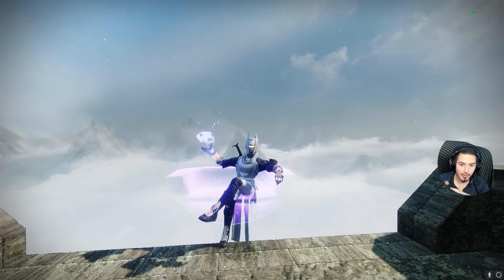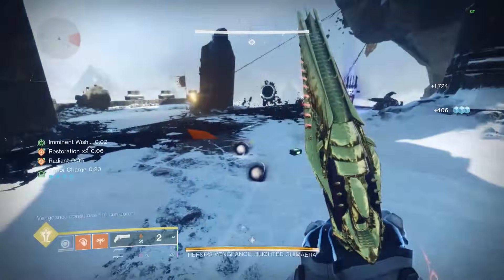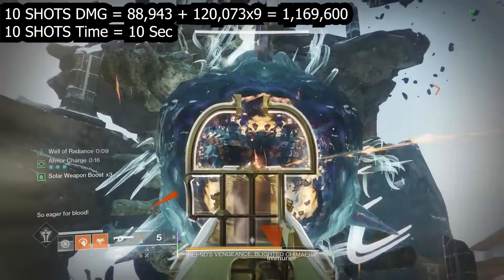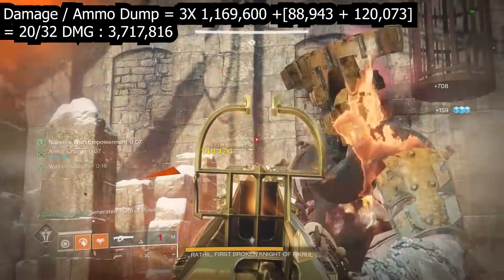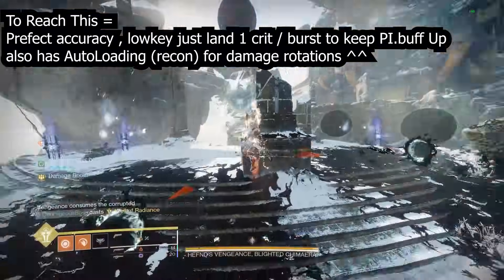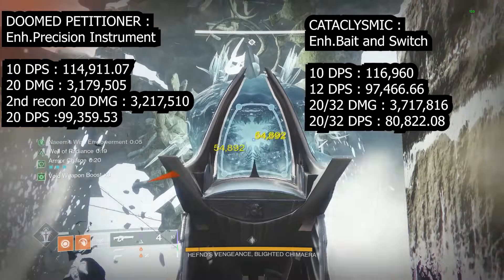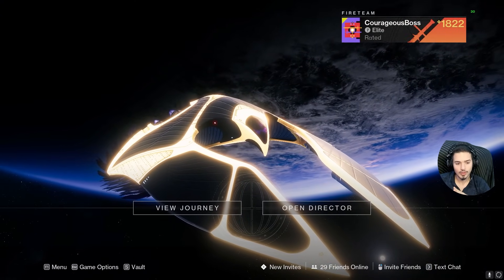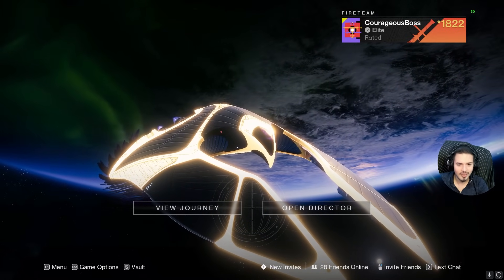NEW META KING ! DOOMED PETITIONER Vs CATACLYSMIC ( Deep DPS Comparison)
NEW DPS KING ! DOOMED PETITIONER Vs CATACLYSMIC ( Deep DPS Comparison)